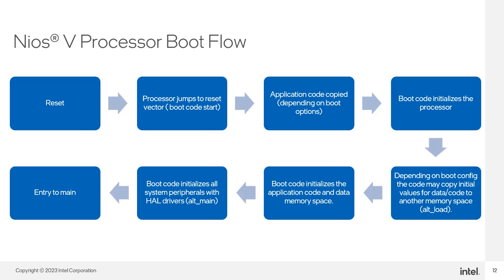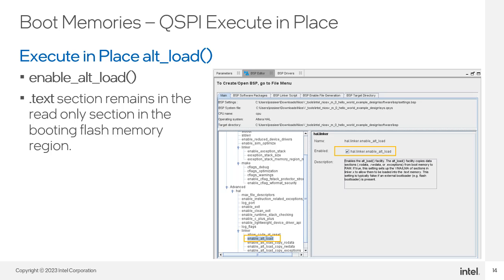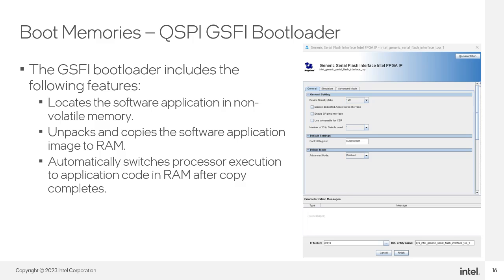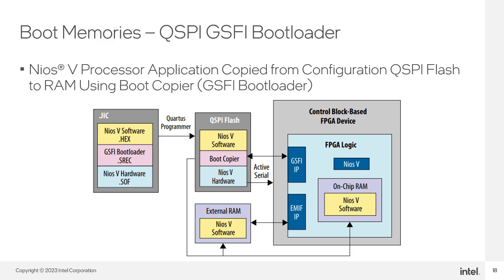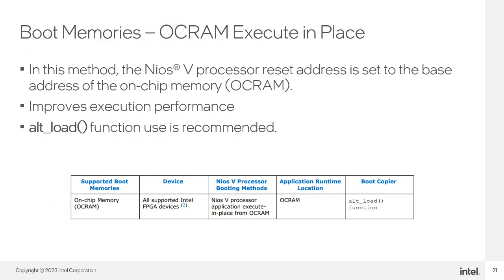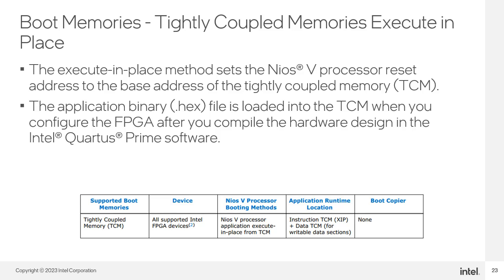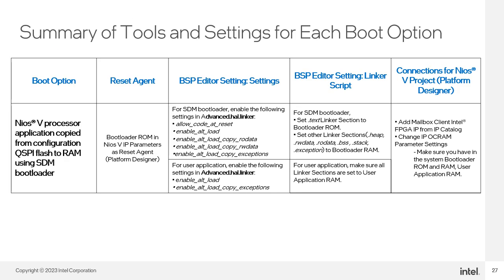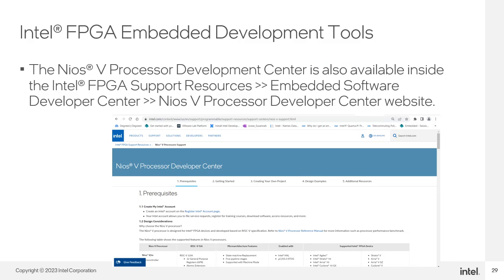Nios® V Processors Booting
This Online training provides an overview of the Nios® V processors’ booting and configuration methods. As Intel® next generation soft core processor based on the open-source RISC-V*, Nios V processors offer different booting methods targeting each family and device with support in the Intel® Quartus® Prime Software Pro and Standard Editions. This walk-through covers types of memories, methods, and a summary of configurations in Platform Designer and BSP editor to configure your method.